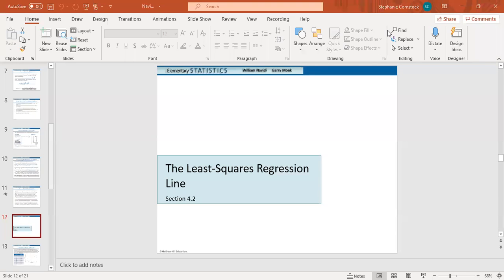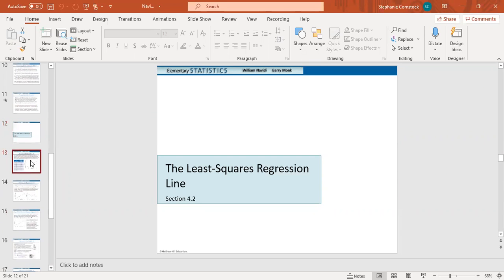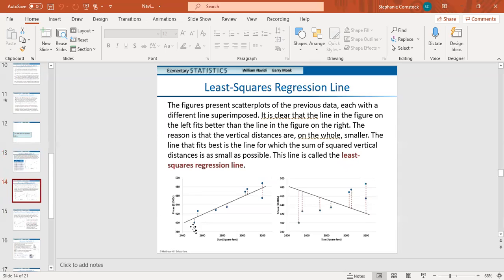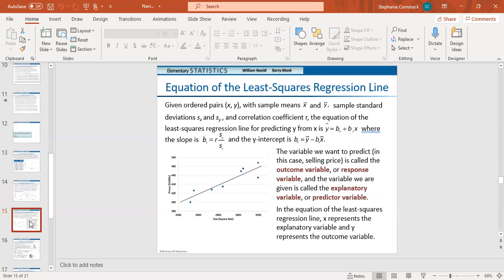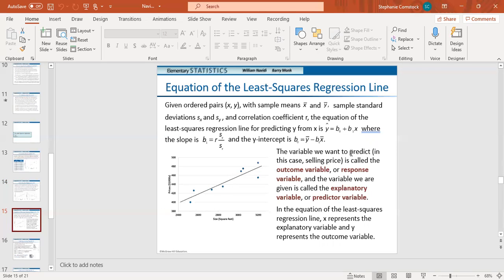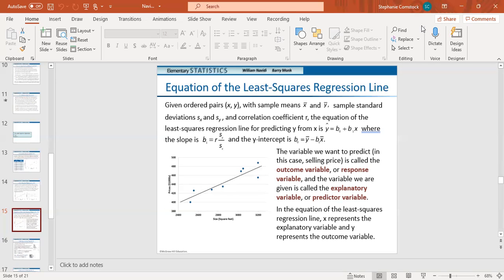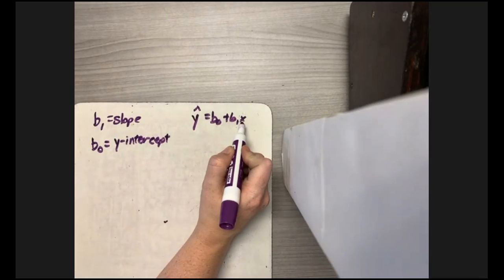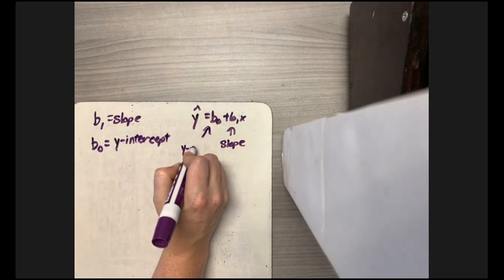TJC Math 1342 Section 4.2 Part 1 - Least Squares Regression Line Line of Best Fit